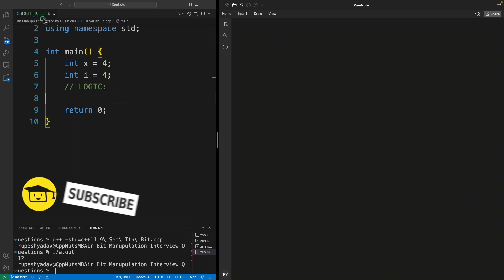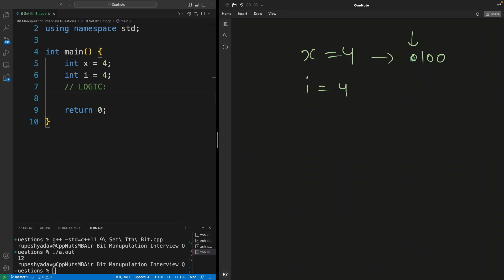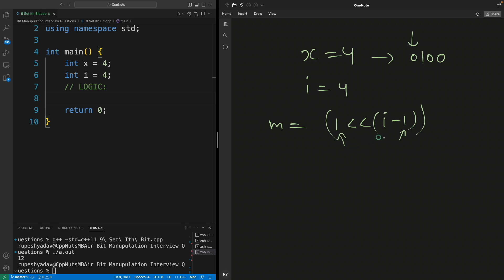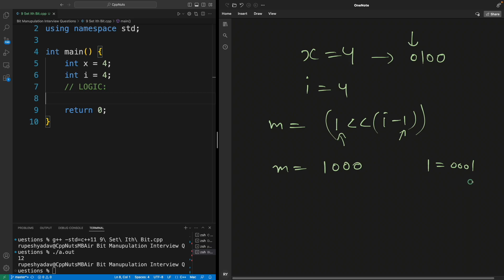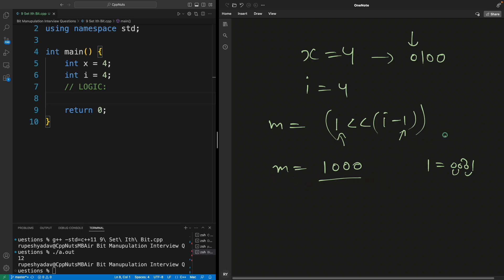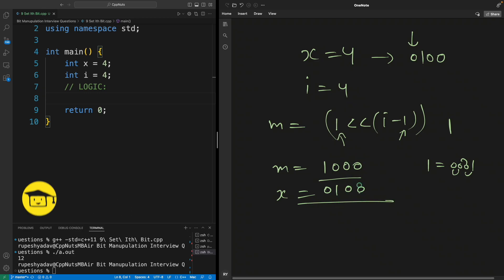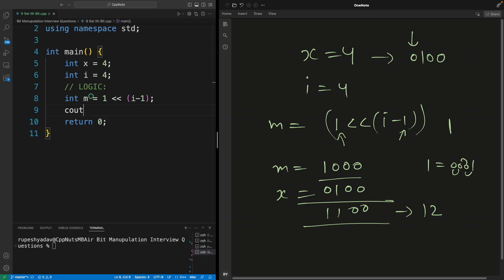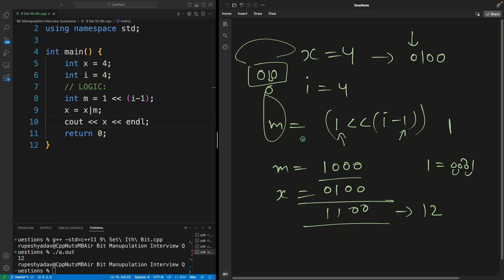Set I'th bit of A Number | Bit Manipulation Interview Questions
In this video we will learn how to set I'th bit of a number.
It is easily done using Binary OR operation with a mask variable.